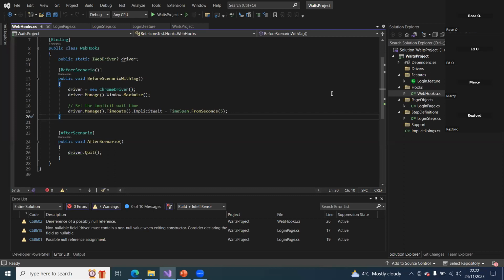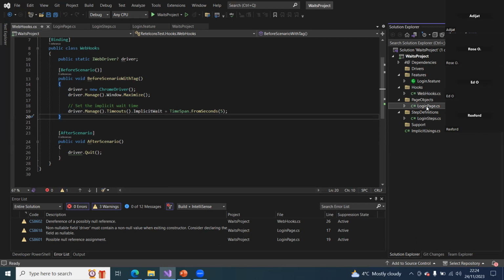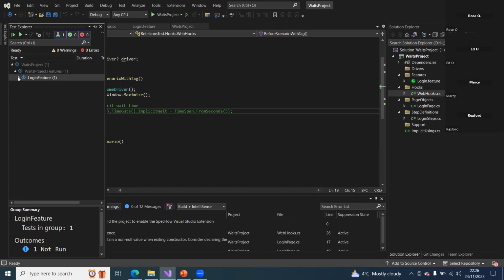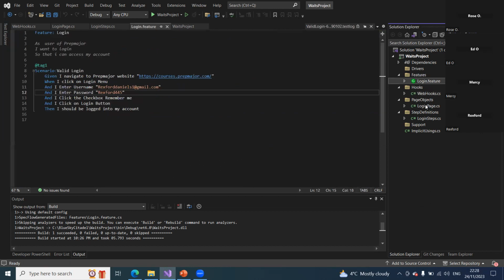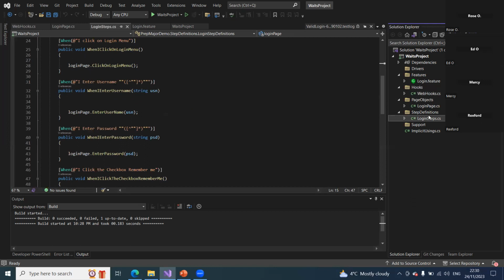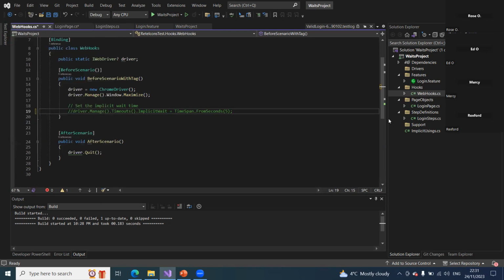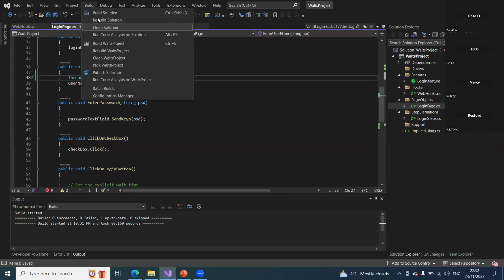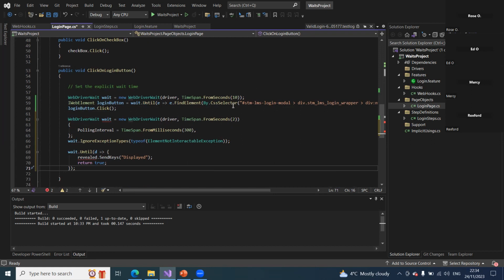WORKSHOP: WAIT COMMANDS